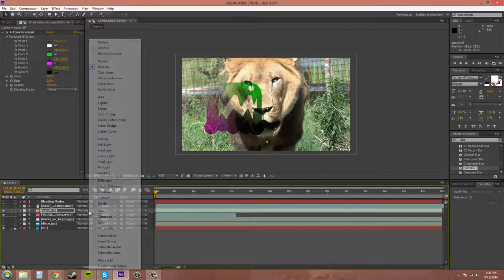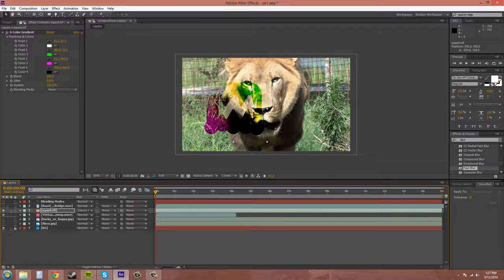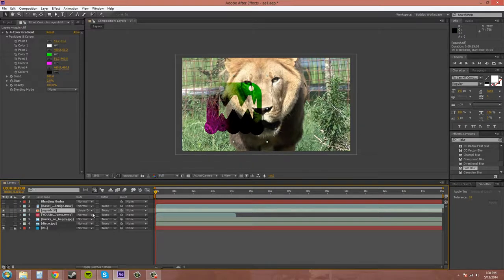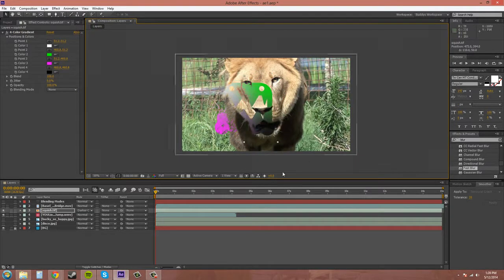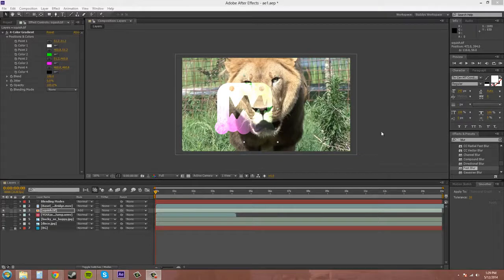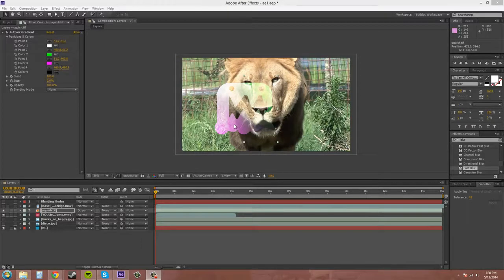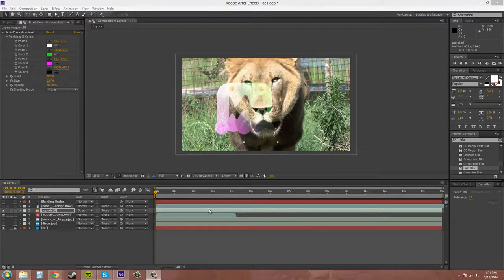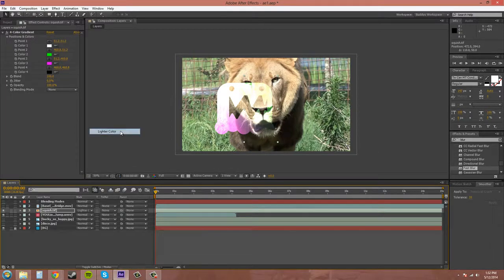After Effects CS6 Tutorial 45 Blending Modes Part 2